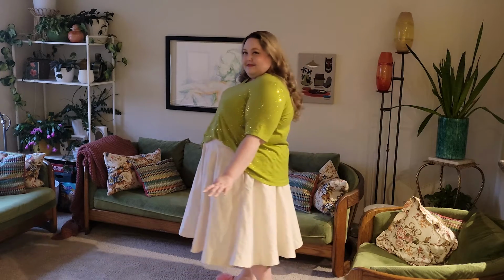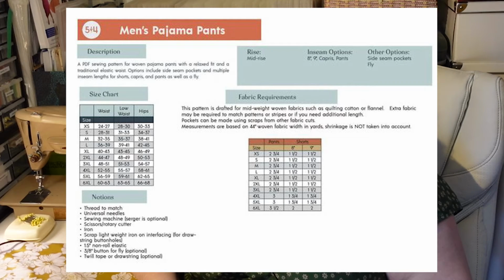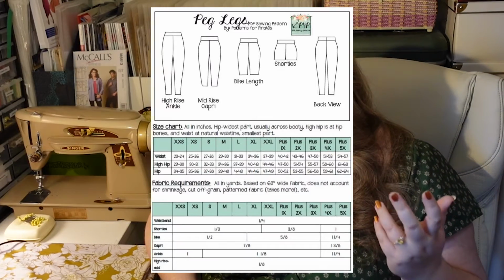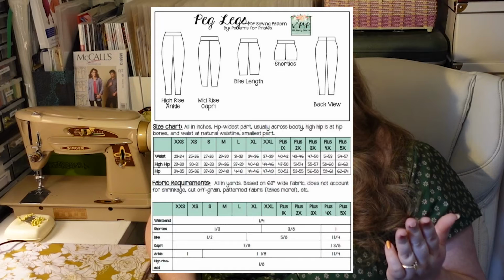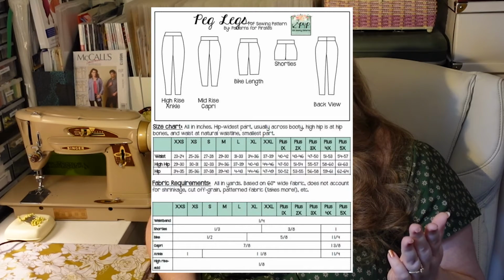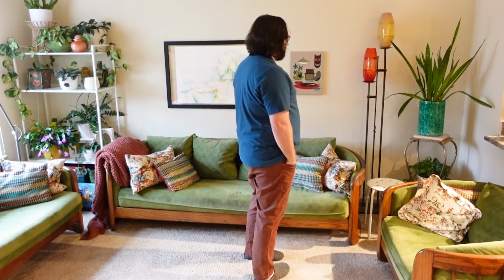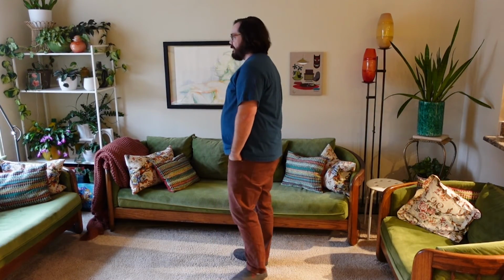Free Plus Size Patterns (and my unpopular opinions on them)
Today we are discussing free plus size patterns. I have some unpopular opinions on them, but know it is coming from a place of trying to set you up for success in sewing and not go through unnecessary pain over duds! I will be sharing a bunch of good free patterns I did find from reputable pattern companies and a few of them that I have actually made! I also give you some viable cheap alternatives. Also I am sorry the word "banger" ever came out of my mouth; I don't know what came over me.

and @JoshuaWeissmanwho inspired Adam's apron

So I found out there were issues with You.Make, formally Rebecca Page about a week after I published this video. As far as I could tell, the site was up and down for a bit, but now it is permanently closed. I added chapters to the video, so feel free to skip that section. It closed shop without any warning to customers, so this is a good reminder to always download your patterns and back them up. There is a really interesting article on what happened

Chapters:
0:00 My Unpopular Opinions
5:05 Love Notions
6:17 Charm Patterns
7:32 Helen's Closet
9:34 You.Make
14:02 Sinclair Patterns
15:18 5oo4 Patterns
15:51 Patterns for Pirates
17:39 Friday Pattern Company
19:45 Closet Core Patterns
20:10 Sew Over it
21:21 Twig and Tale
22:25 Draft it Yourself Patterns
23:20 Libraries
24:27 Hacking